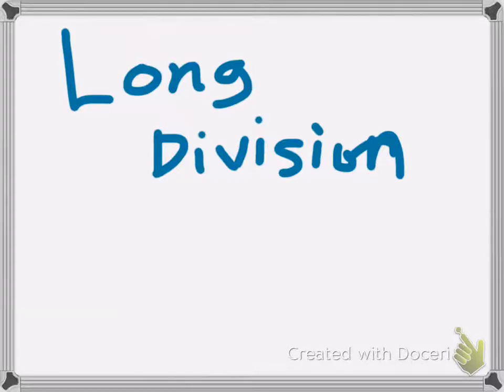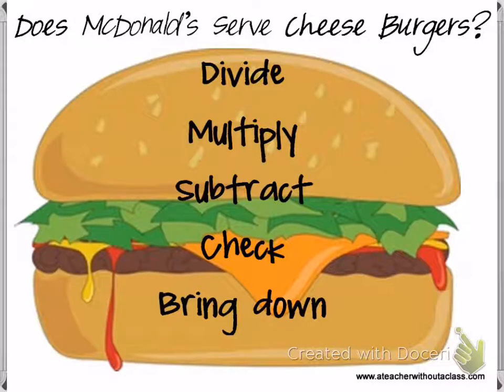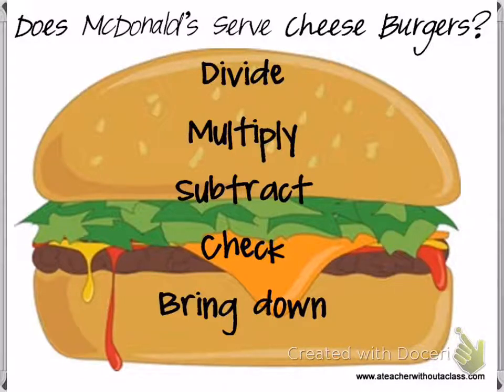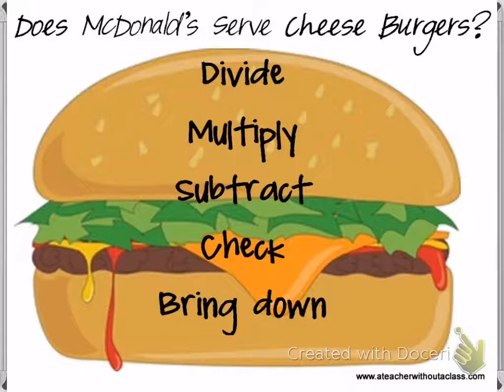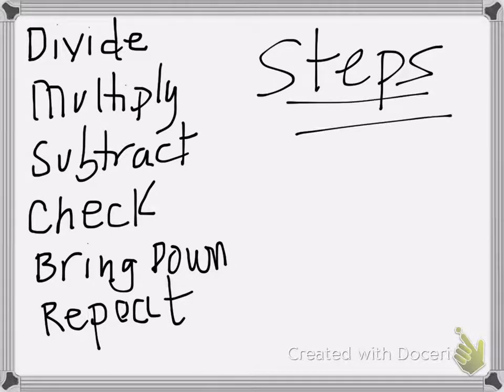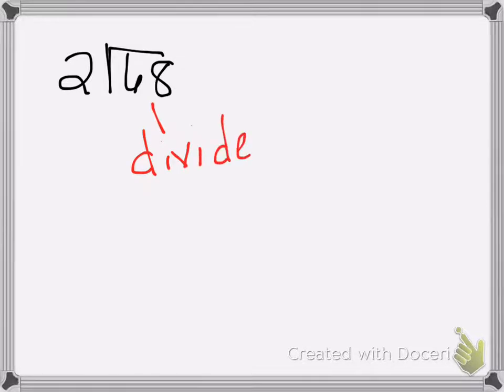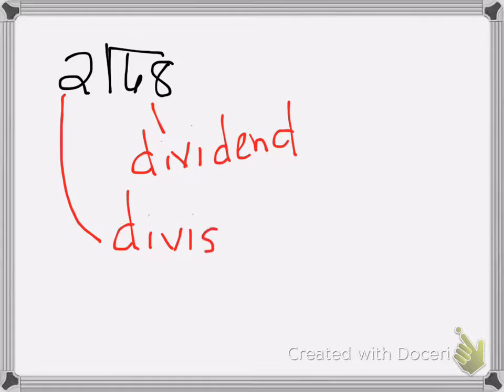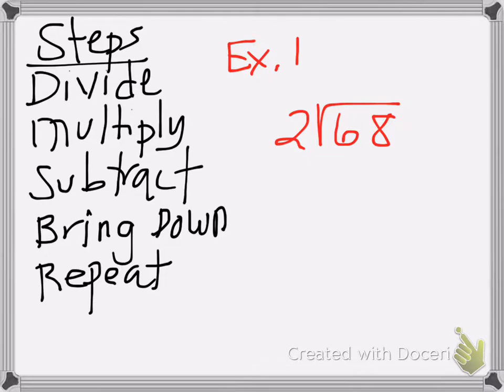Dividing Multi-digit Numbers using Standard Algorithm